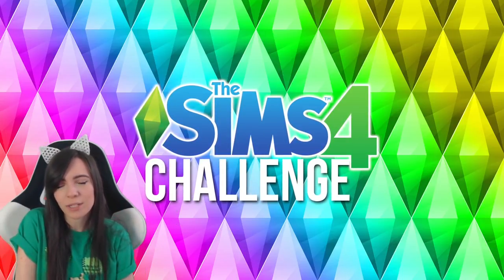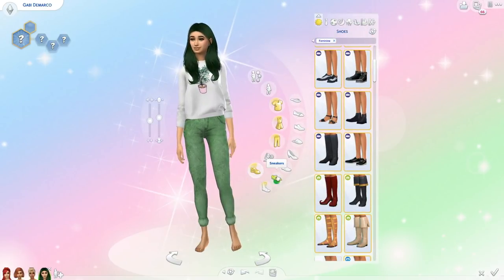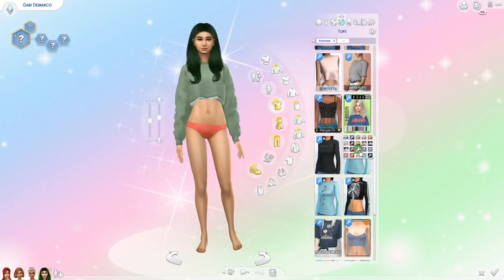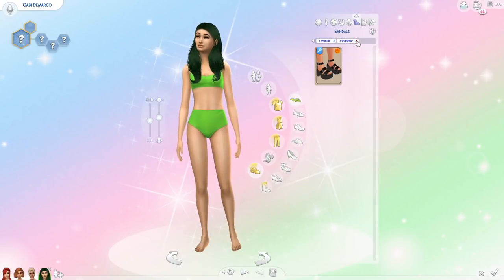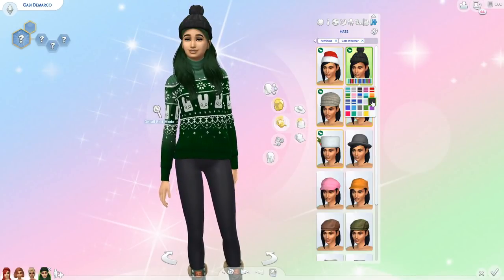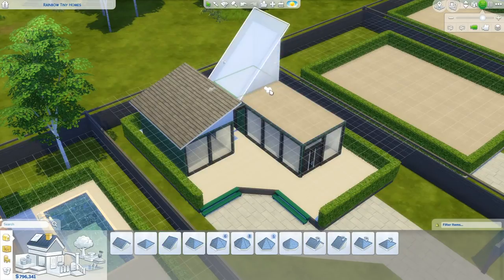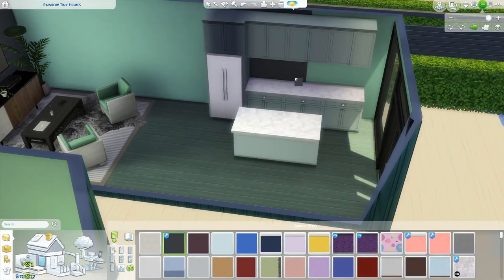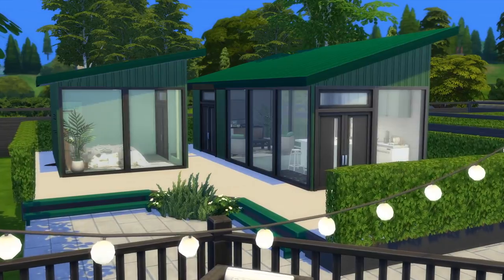💚 RAINBOW SIMS CAS Challenge! GREEN outfits + tiny house!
Hey guys! Welcome back to another rainbow sims CAS challenge episode! Today we are making the green sim and building her a green tiny house! This is the fourth episode of an 8 part sim 4 CAS series. In each episode ill be creating a sim, choosing 8 outfits, and ill be building a tiny house! Since were doing green that means all 8 outfits for the sim will have a green theme and the tiny house will also be green themed! Which outfit is your favorite!?